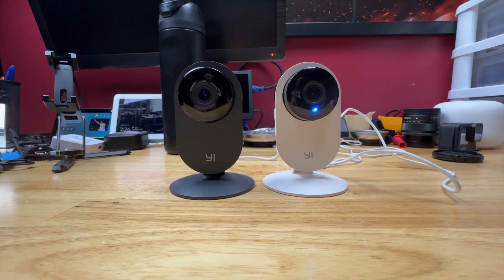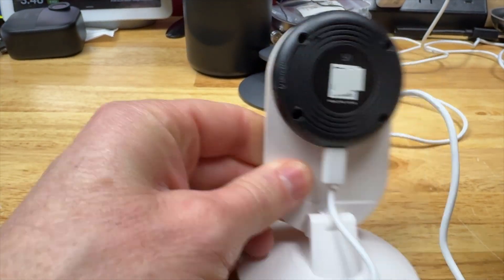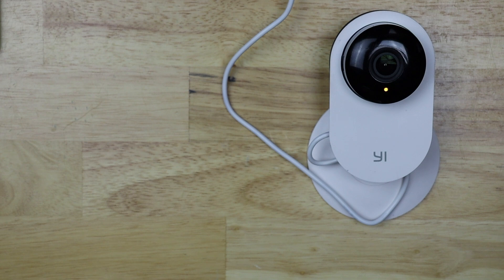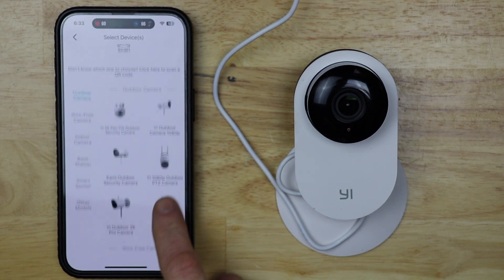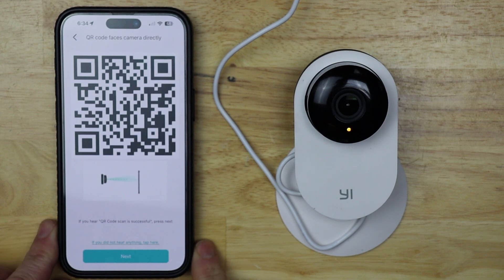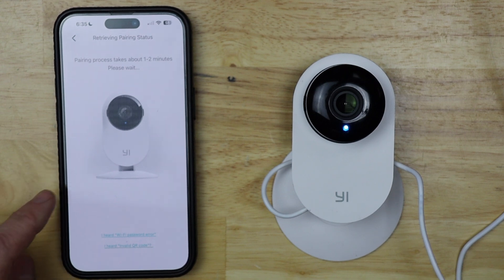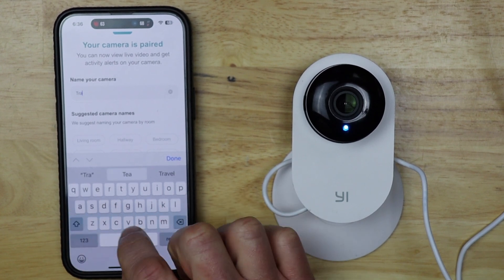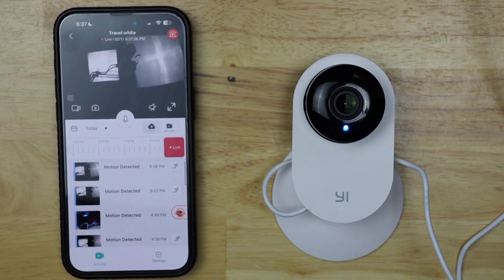YI Home Camera Change WIFI Network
How to change wifi network to reconnect the YI Home camera.  This is also how you would change your password to your wifi.  You will need the YI Home app and your mobile device to change the camera network.